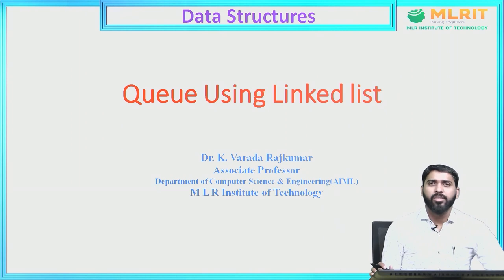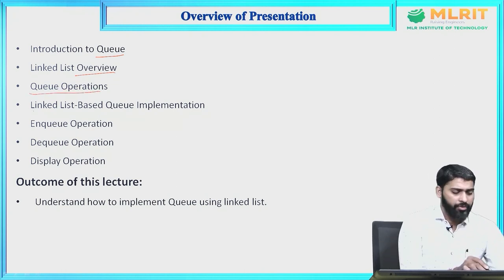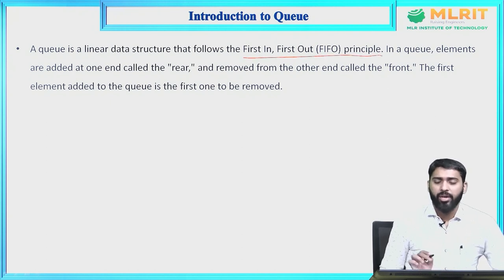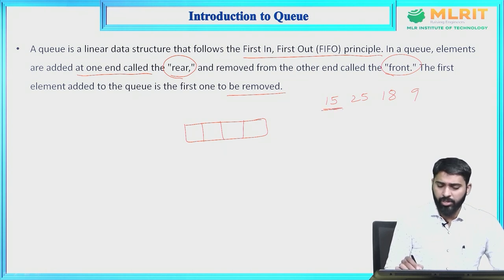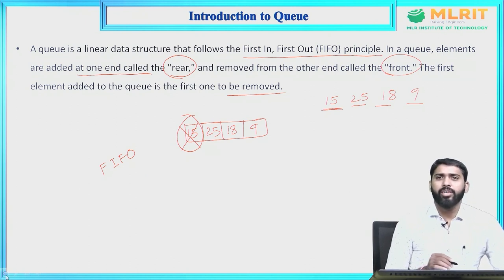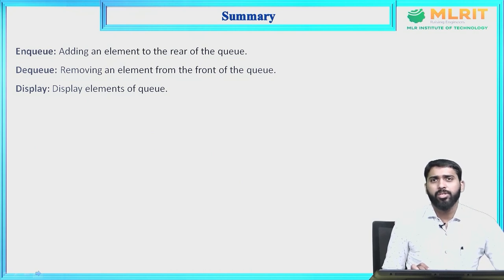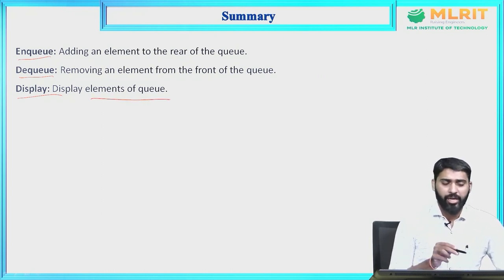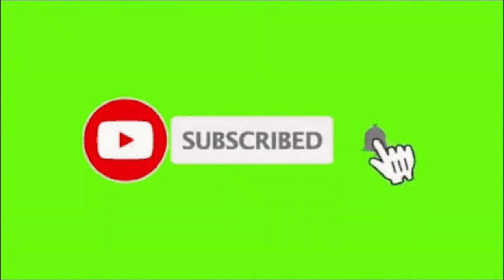LEC 33|Data Structures| Queue Using Linked List By Dr.K.Varada Rajkumar Department of CSE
LEC 33|Data Structures| Queue Using Linked List By Dr.K.Varada Rajkumar
Hyderabad.